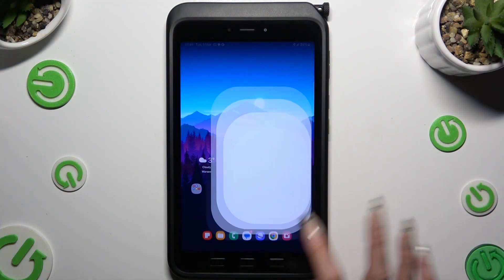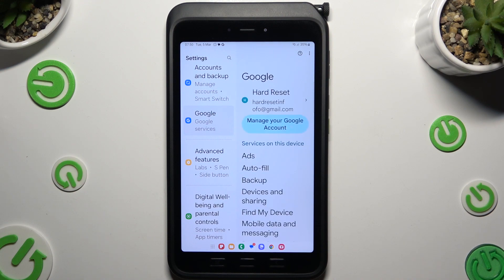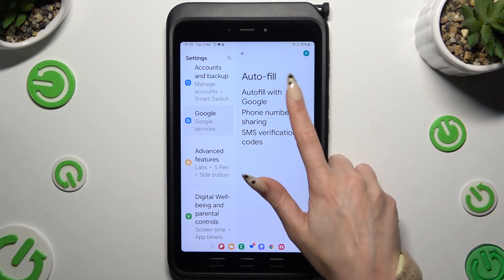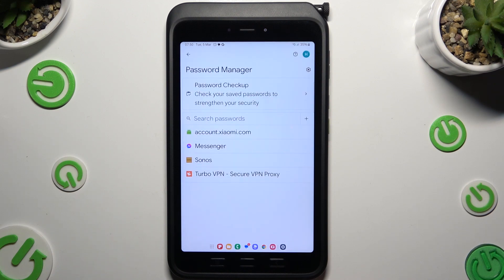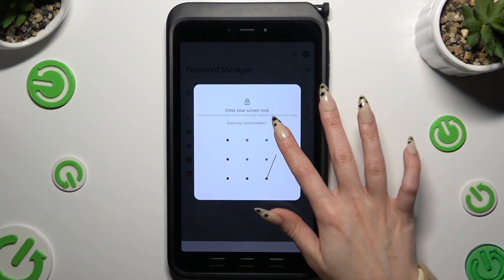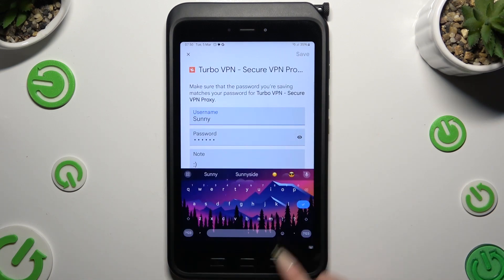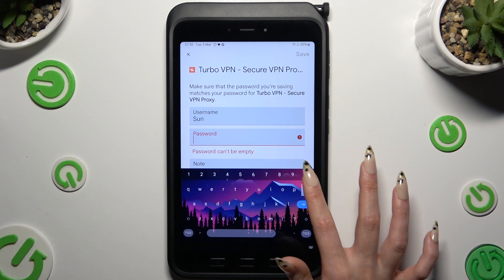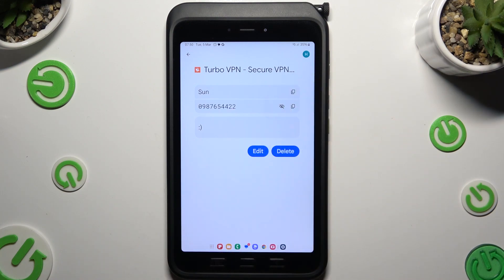How to Edit Saved Google Passwords Autofill on SAMSUNG Galaxy Tab Active 5?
Find out more:
This tutorial provides users with instructions on how to edit saved Google passwords for autofill on the Samsung Galaxy Tab Active 5. Google Passwords Autofill is a convenient feature that automatically fills in saved passwords for websites and apps, streamlining the login process. However, there may be instances where users need to edit or update their saved passwords for security reasons or to ensure accuracy. In this tutorial, users will learn how to access and manage their saved passwords through the Google Passwords Autofill feature on their Samsung Galaxy Tab Active 5, enabling them to edit, update, or remove saved passwords as needed.

What is Google Passwords Autofill, and why is it useful on the Samsung Galaxy Tab Active 5?
How do I access my saved passwords for autofill on my device?
Can I edit or update saved passwords directly from the autofill settings?
Are there any security measures in place to protect my saved passwords?
Can I view a list of all websites and apps for which I have saved passwords?